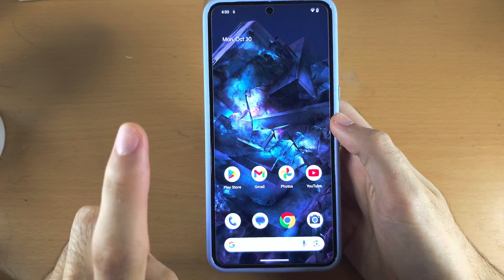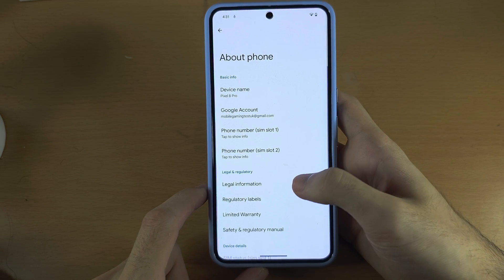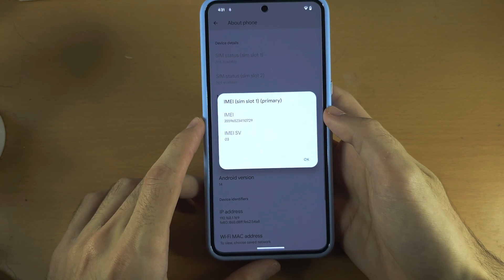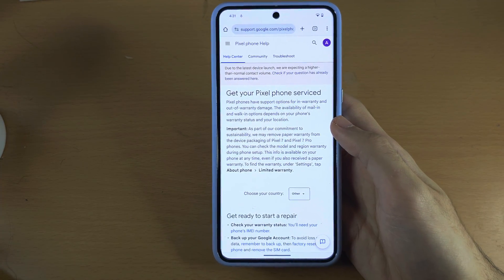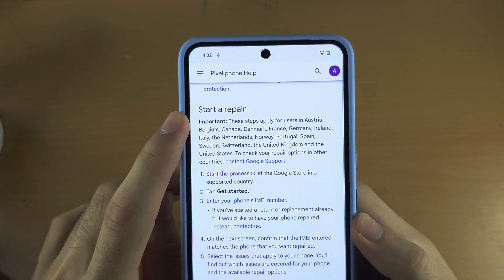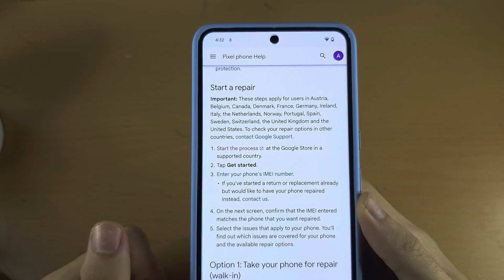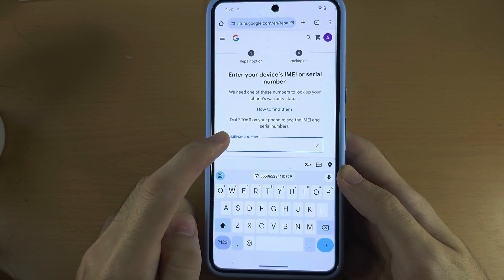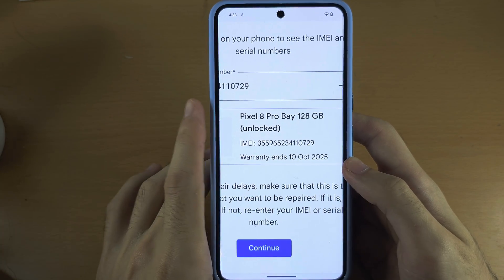How To Check Warranty on Google Pixel 8 Pro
Learn how to check warranty on Google Pixel 8 Pro